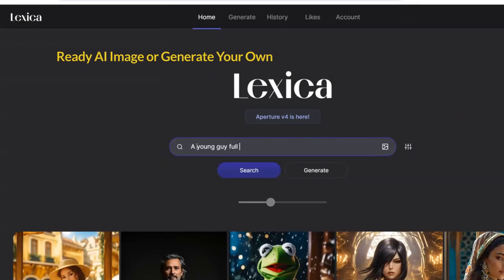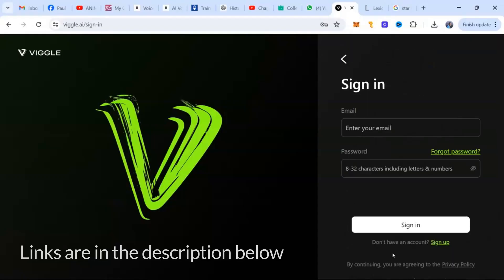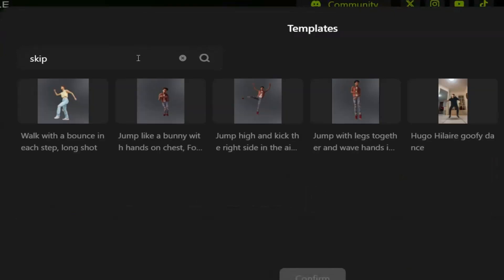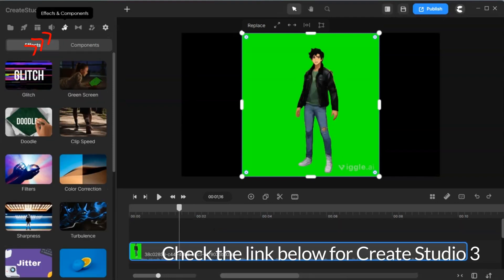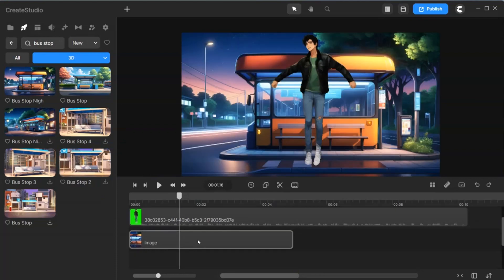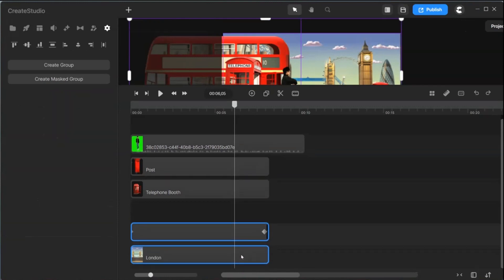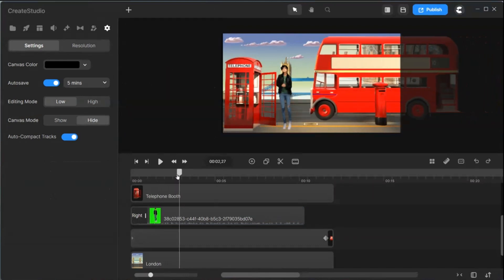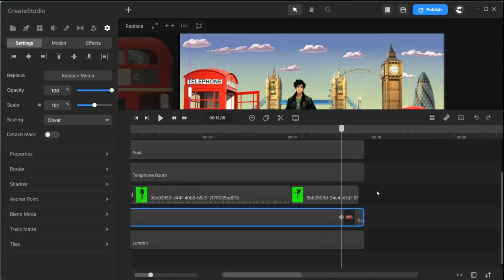Turn Any Image into Motion video - FREE TUTORIAL using Viggle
This video will show you how to turn any image into motion through the app - Viggle. I use Create Studio 3 to complete the video. You can use any other video editing apps too.
The other resources are free.

The video is made using Craete Studio 3.0